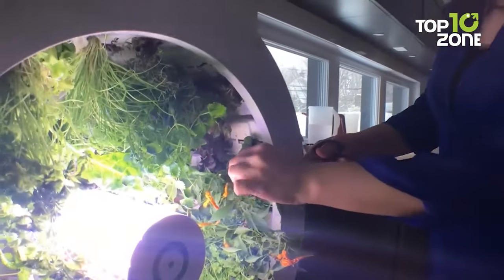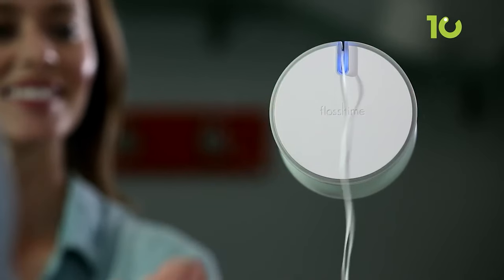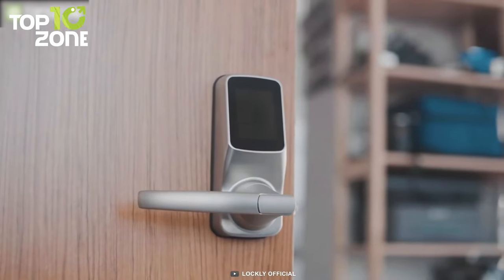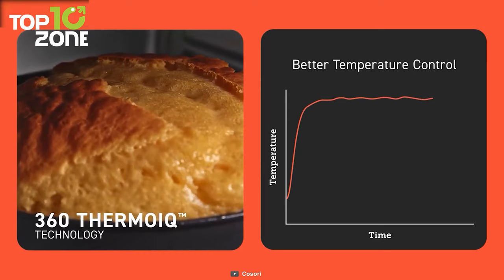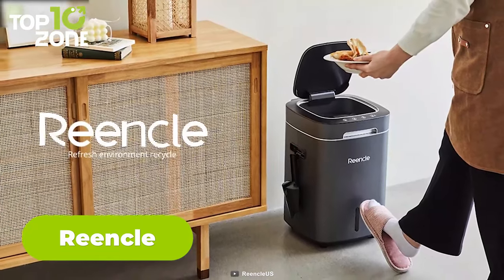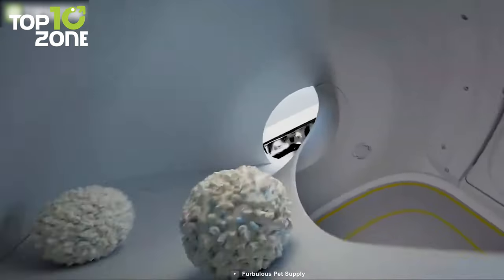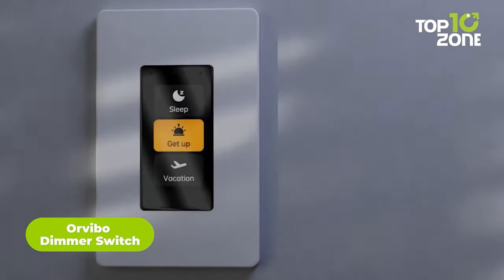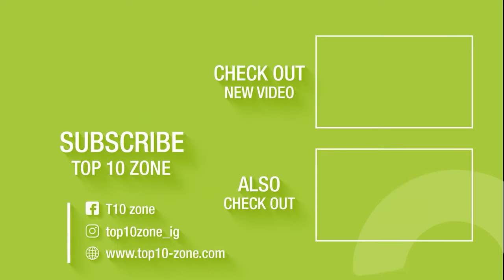50 Smart Home Gadgets To Make Life Easier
Here are some of the Coolest Smart Home Gadgets that will raise your home's IQ for sure. These smart home gadgets will make life easier, as they offer features that'll have your home working smarter, not harder.